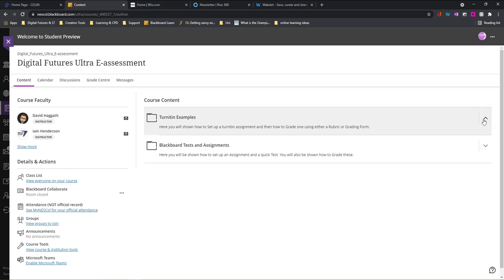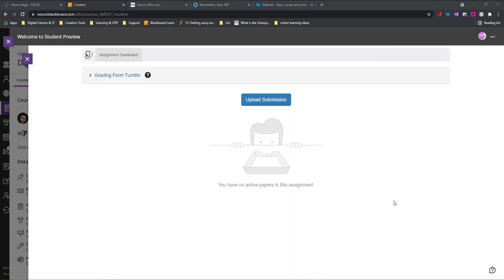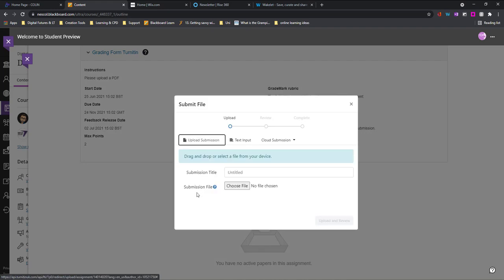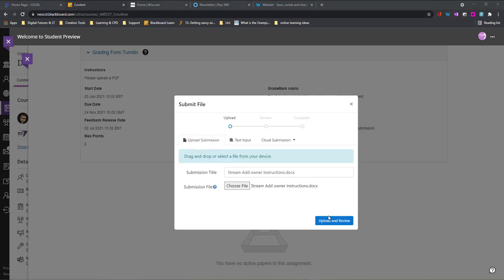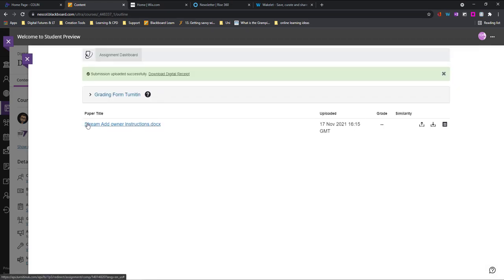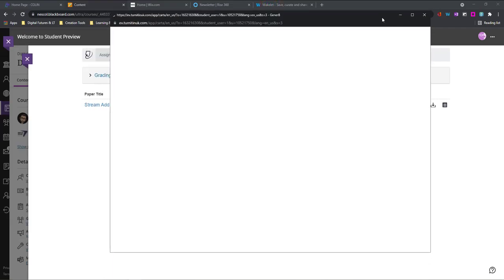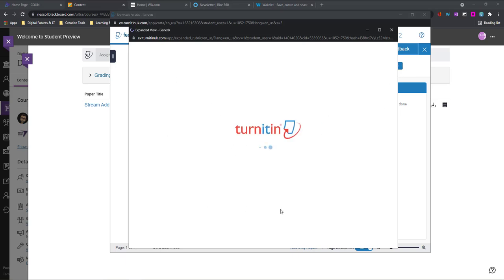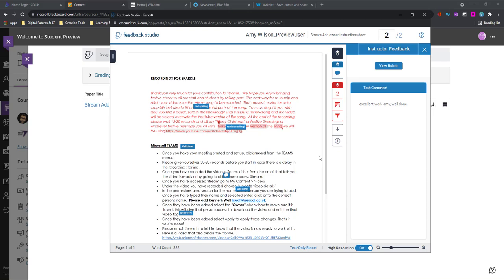Submit and View Feedback in Turnitin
Amy will show you how you can submit a Turnitin Assignment and view your feedback once your lecturer has marked it.